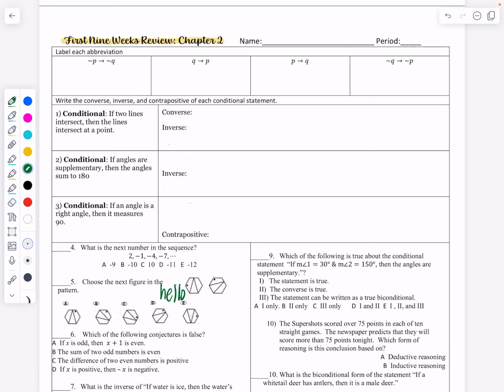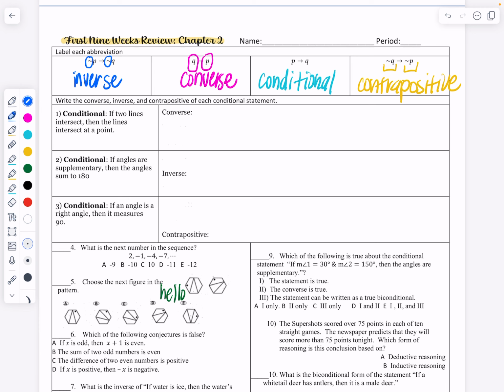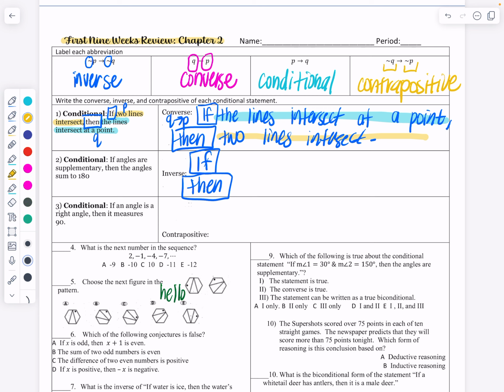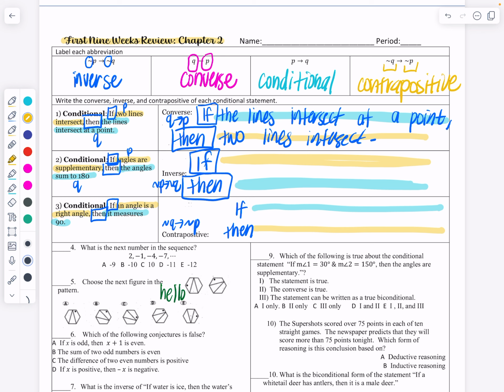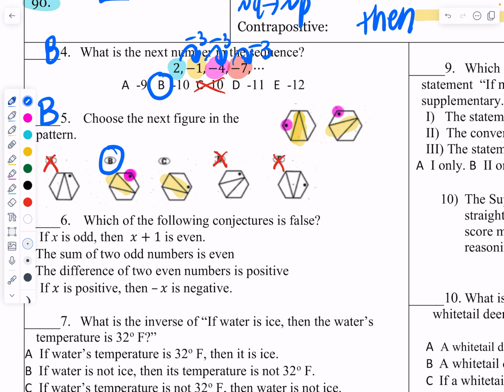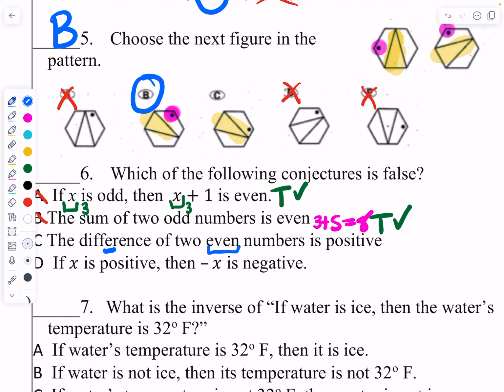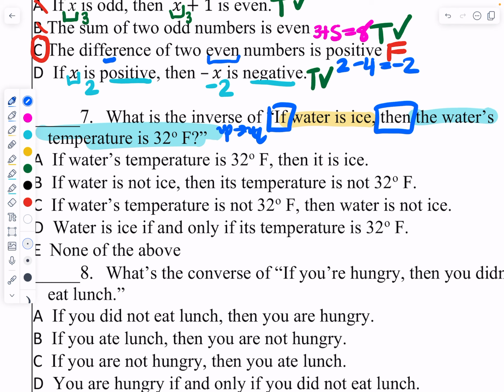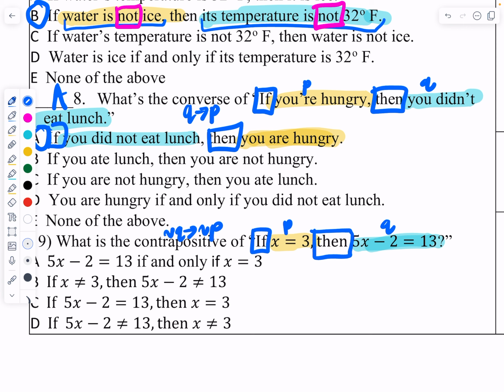1NW Chapter 2 #1-#9